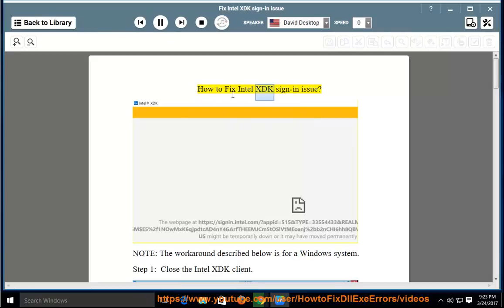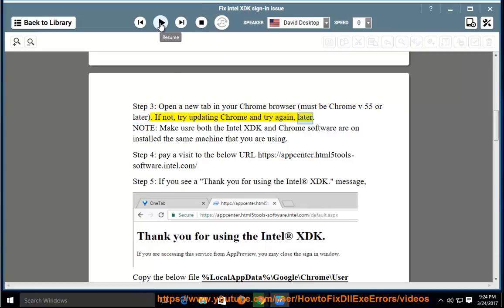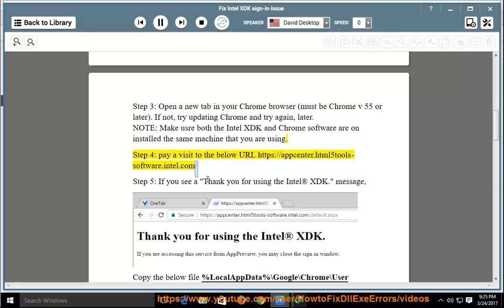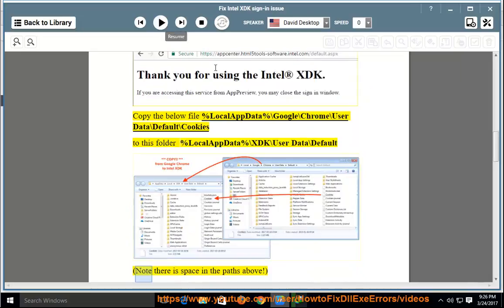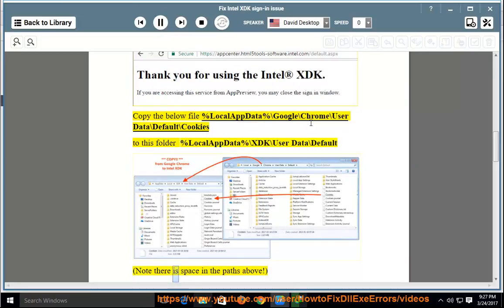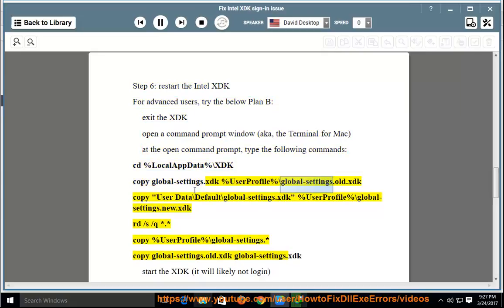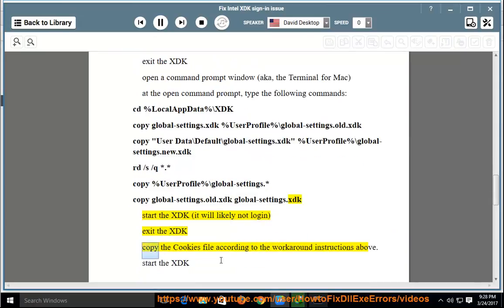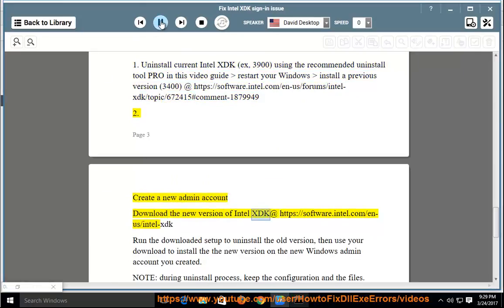Fix Intel XDK sign-in error issue on Windows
This vid contains tips that help Intel XDK sign-in issue on Windows. If you have trouble uninstalling current Intel XDK (v3900) manually, try using the below pro-grade uninstall tool@ and use the previous version of XDK, like v3400, later.